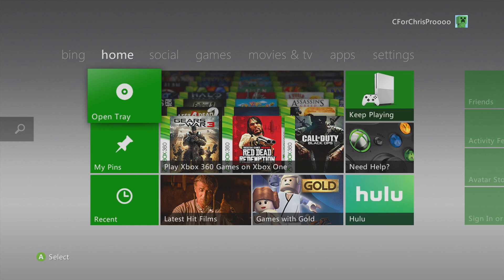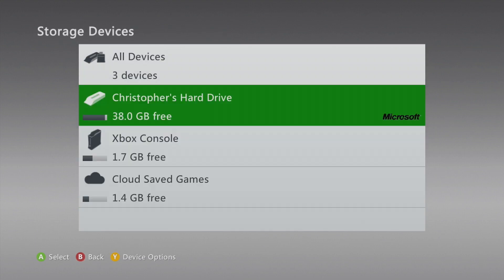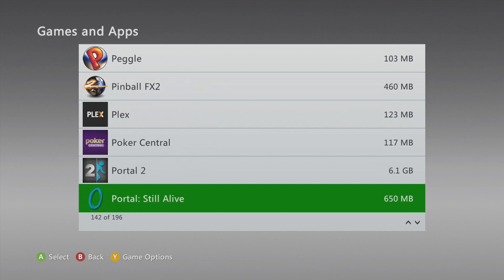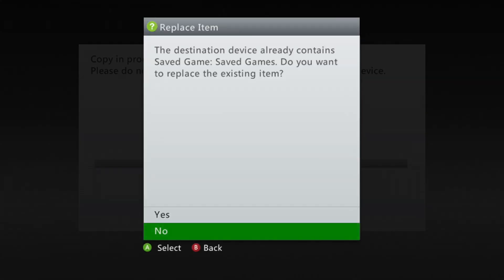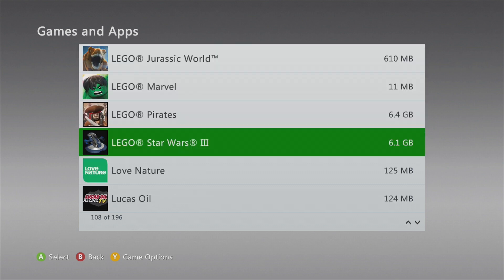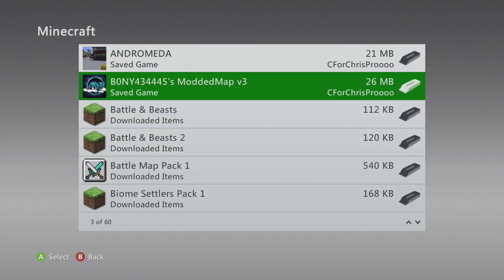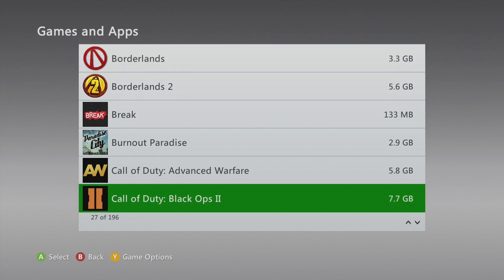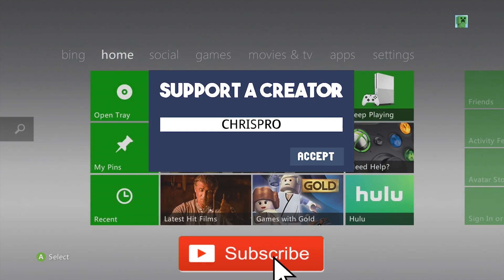How To Transfer Games Saves From Xbox 360 to Xbox One!!!